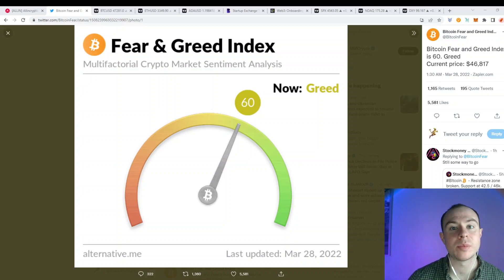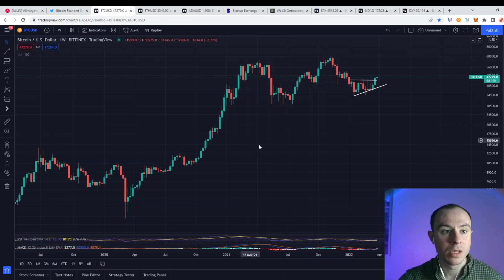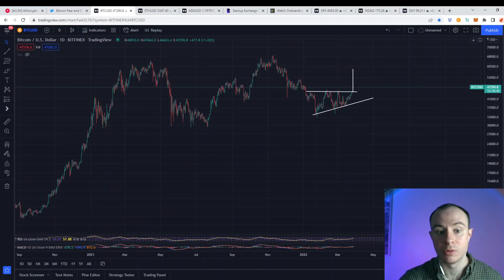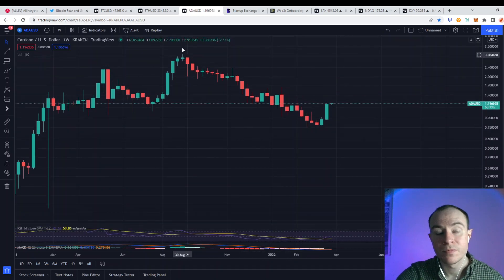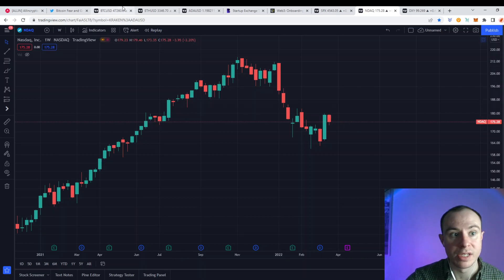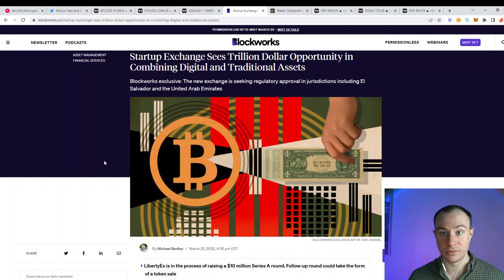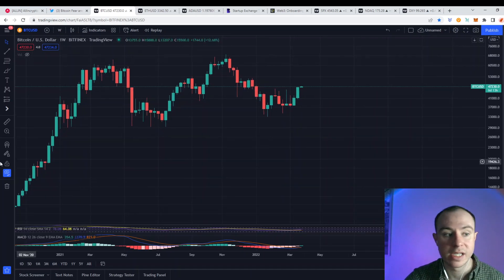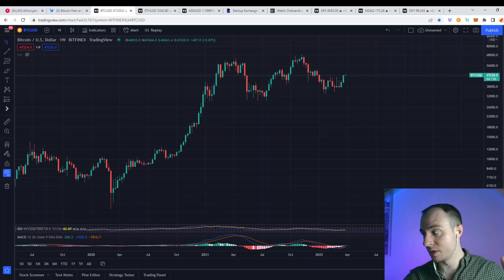MUST WATCH. Bitcoin And Crypto Breakout!? BTC On Its Way To 58k?? Altcoins Starting To Show Strength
Welcome back guys! Today We Will Be Diving Into the Crypto market A lot going on, macroeconomic events and more!!

Hey guys Our Cardano Stake Pool Is Now Live! we are now also on daedalus wallet too!  If you don't know how to stake we have a video called how to stake cardano we produced yesterday please make sure you are delegating your ADA through the correct and official wallets! The Name of the pool is ALLIN. Happy staking! with that said enjoy the video that I have for you today!

Our Cardano Stake Pool Name: ALLIN

BITCOIN BTC ETHEREUM ETH CARDANO ADA TERRA LUNA AVALANCH BINANCE BNB SOLANA SOL POLYGON MATIC CRYPTO MARKETS FINANCE FED MONEY BLOCKCHAIN GOLD SILVER OIL RUSSIA CPI ALGORAND XRP RIPPLE JANET YELLEN REGULATION